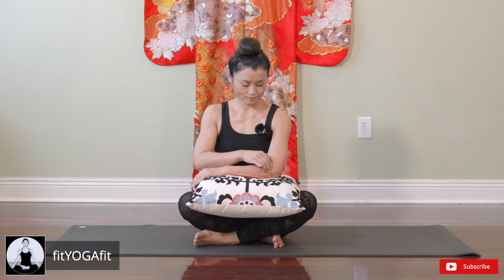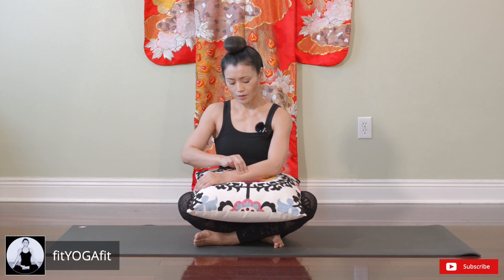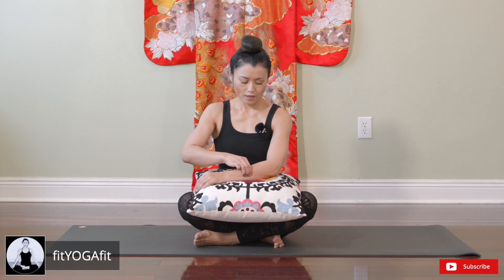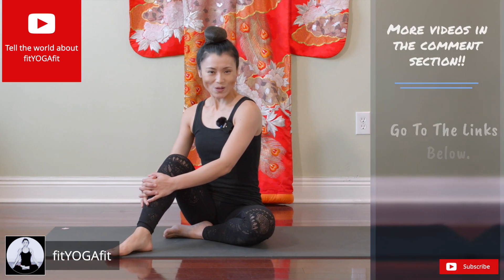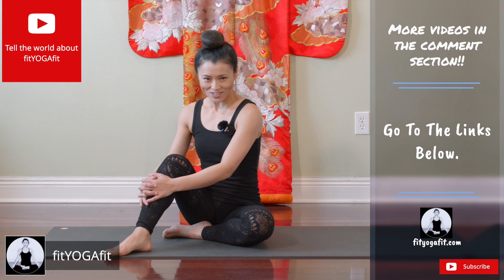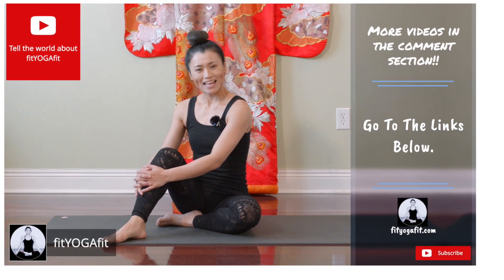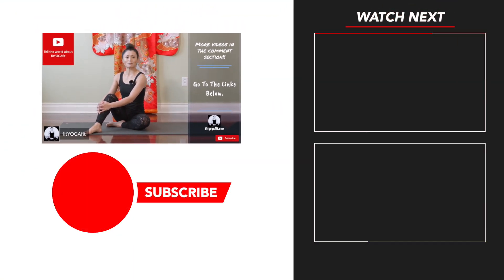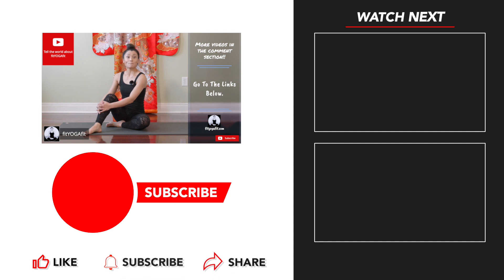Yoga for Elbow Pain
Yoga for Elbow Pain with fityogafit

Ease your elbow pain with this simple yoga sequence! Discover how this special practice can relax your tendons, strengthen your muscles, and provide lasting relief from soreness and discomfort. Tune in to learn effective movements and poses designed to reduce inflammation and help restore flexibility. Get ready to say goodbye to elbow pain and hello to a more comfortable life.
I recommend you do this sequence as you see fit. It should be done in a gentle manner. Make sure to listen to your body and perform only what feels good.